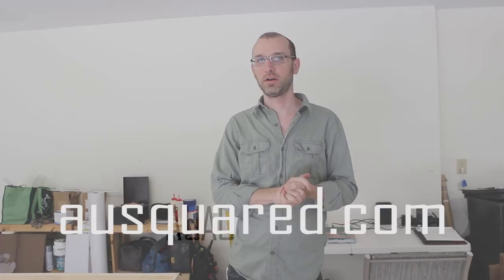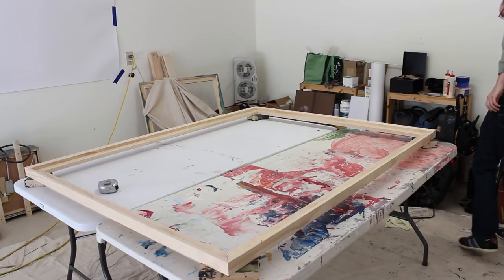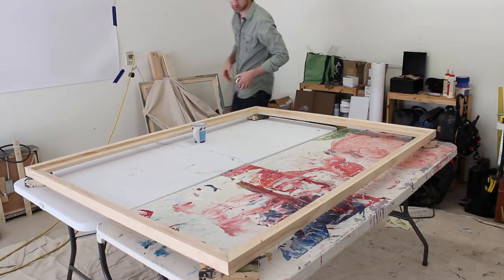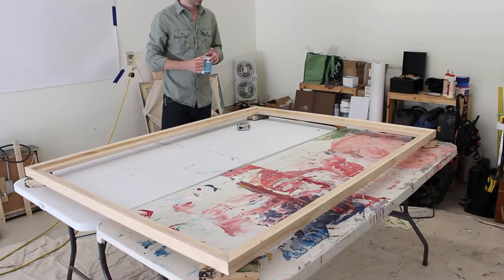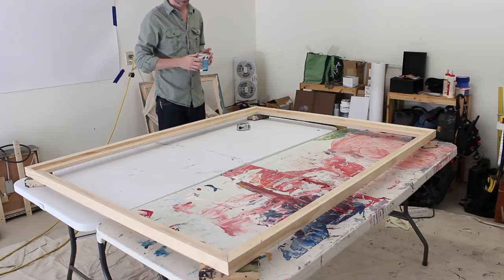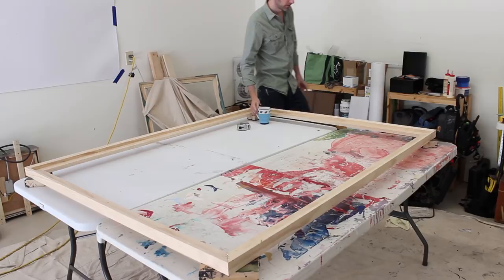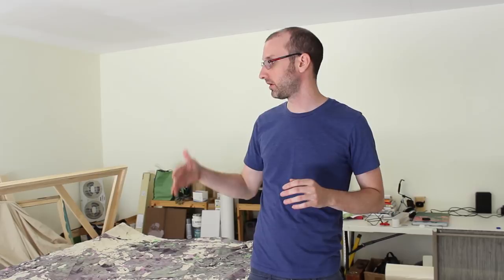Make Your Own Canvas Pt. 3: Large Canvases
When a canvas gets over 48 inches, what do you do? This video covers the essentials that will help you accommodate large scale paintings.